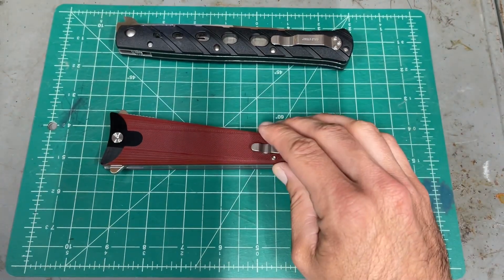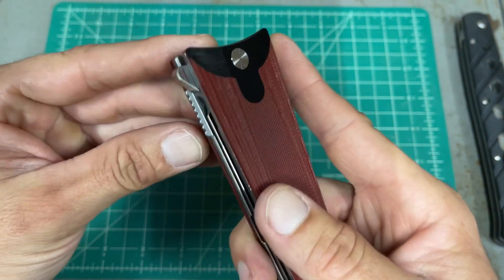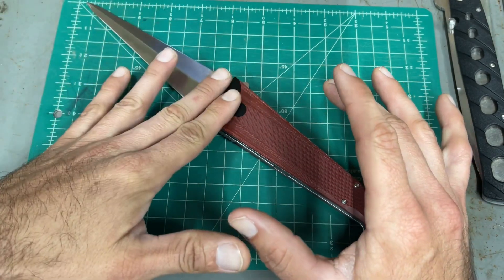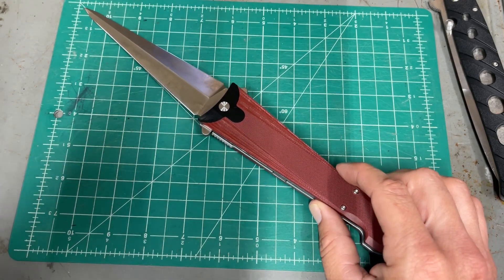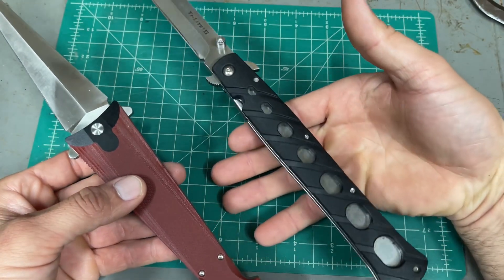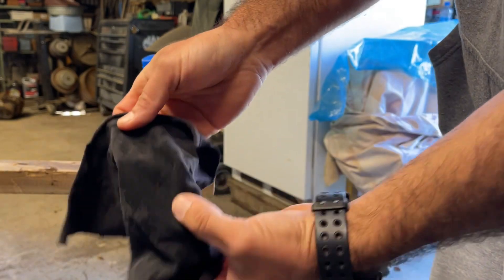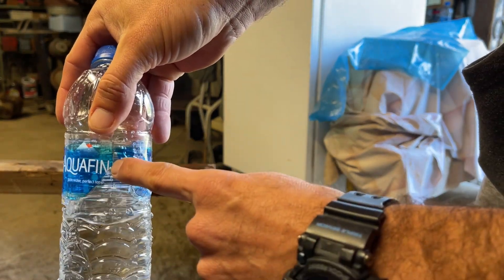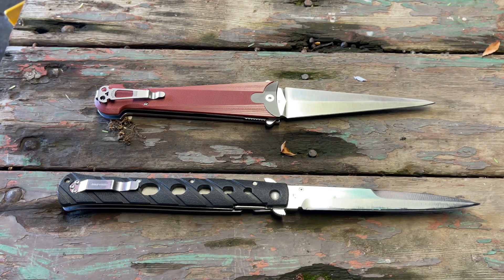Daggerr Cinquedea full review and Ti Lite Cold Steel comparison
I’ve been using the Daggerr Cinquedea long enough that I decided to do a full review on it. I also compare it to a cold steel Ti Lite which is a very similar knife.